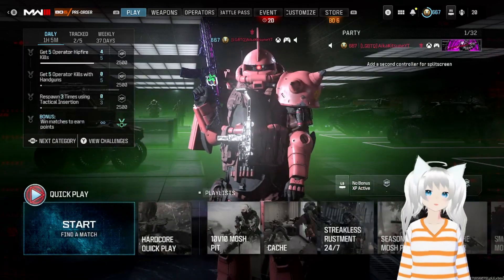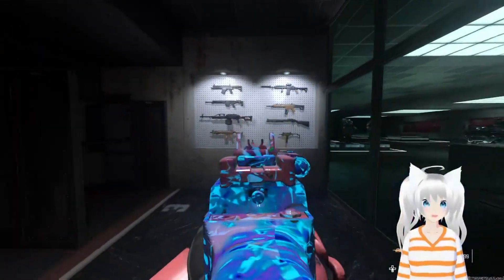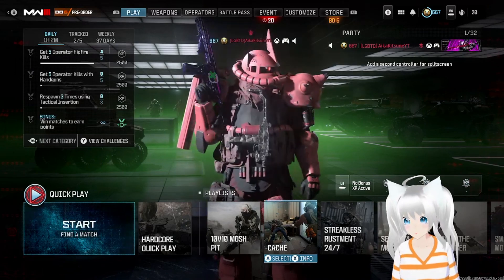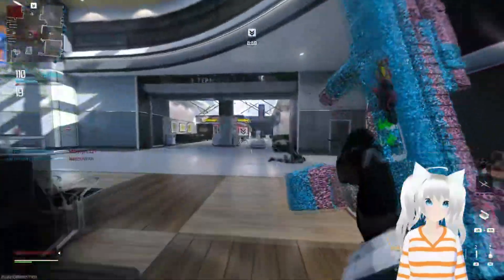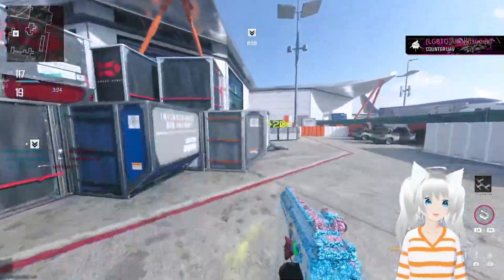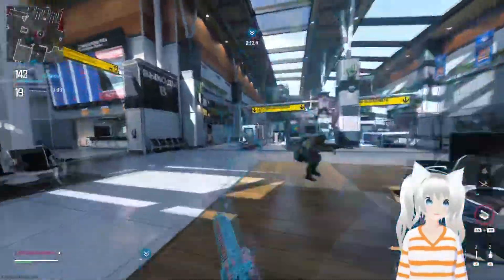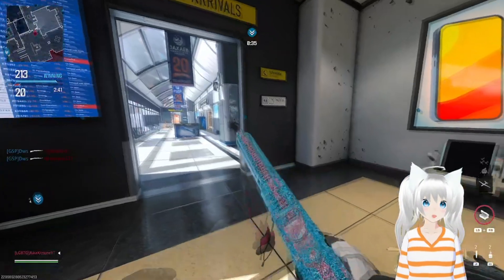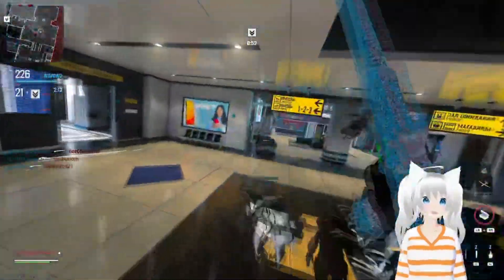The New SCIMITAR KIT makes me wish for a Nuclear Winter